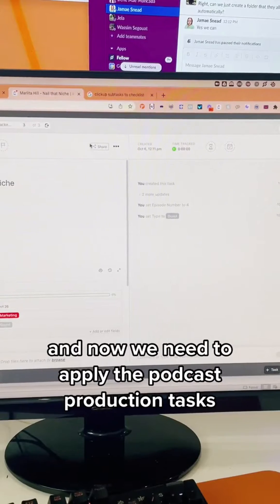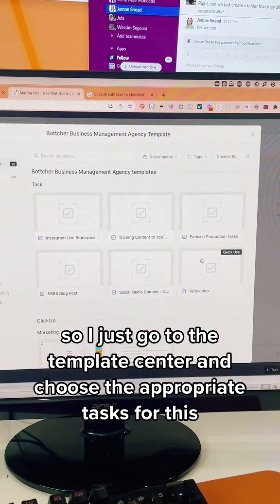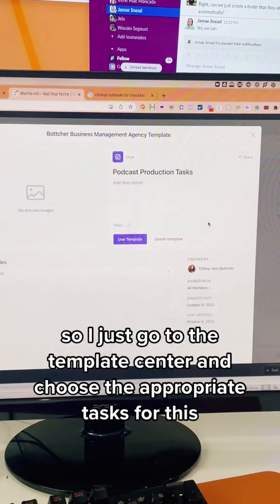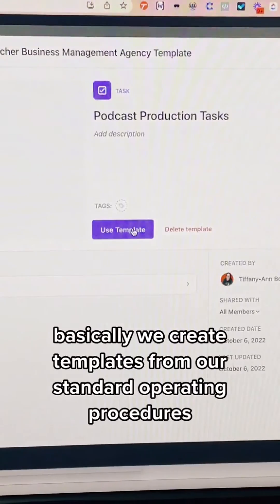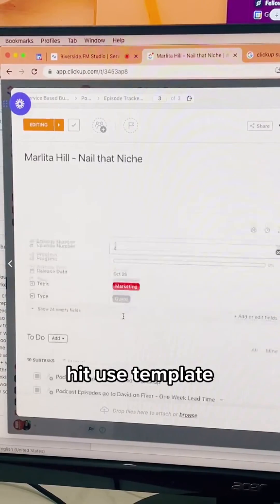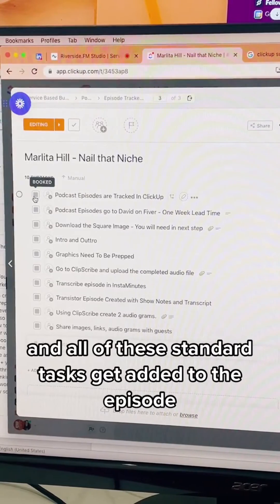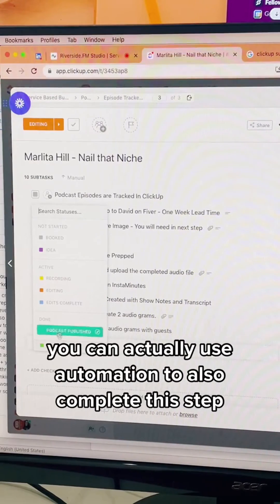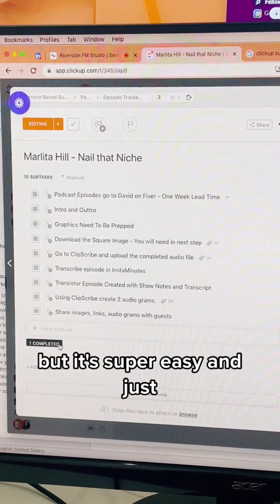We use to manage our SOP library. By saving your procedures as templates they can be easily applied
We use to manage our SOP library. By saving your procedures as templates they can be easily applied to new tasks to give a working “what’s next” list.